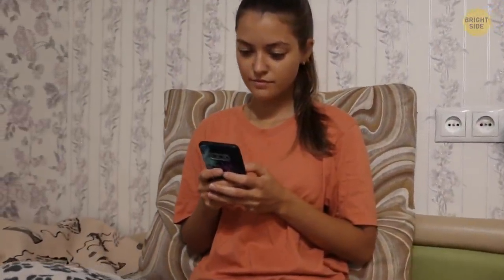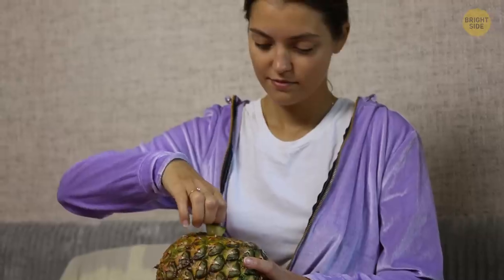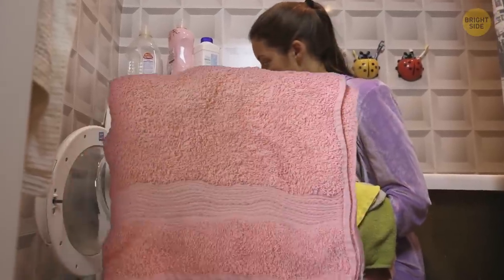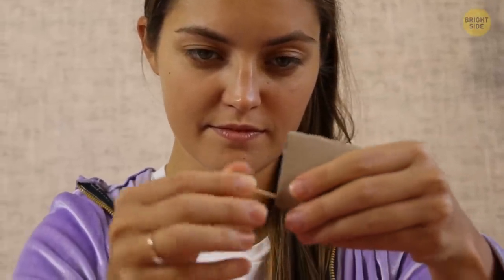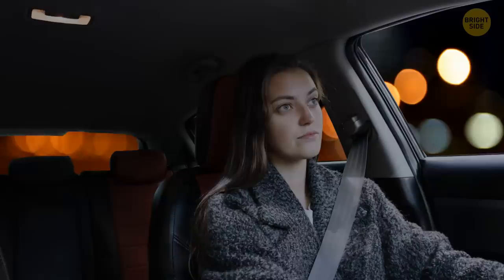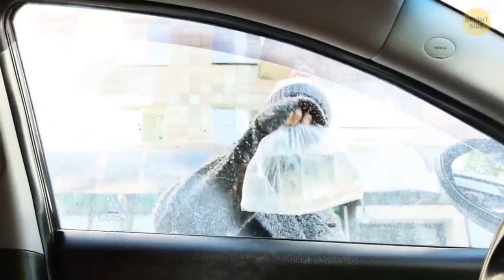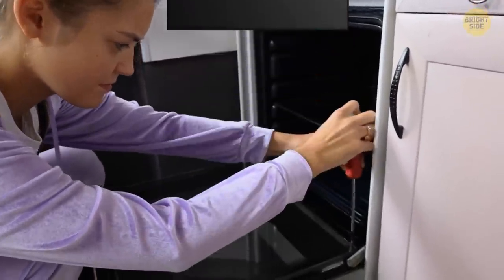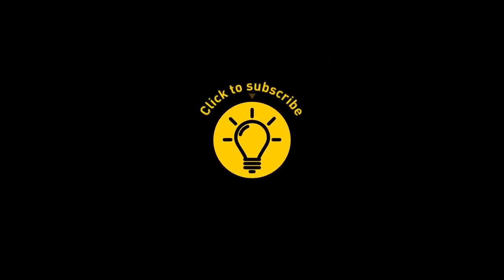18 Casual Things We Learned Embarrassingly Late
Some things you use every day without even thinking, have their secrets. Remember those mysterious stripes on bathroom towels? It's not just a decoration — it's a stabilizer strip to help the towel last longer. The circle on the plastic milk jug can tell you if the milk is good or bad. There's a big chance that your oven door is removable: it means you can clean it between the glass, as well.